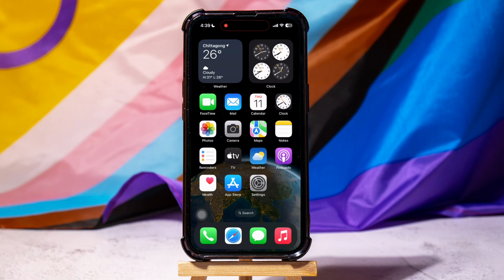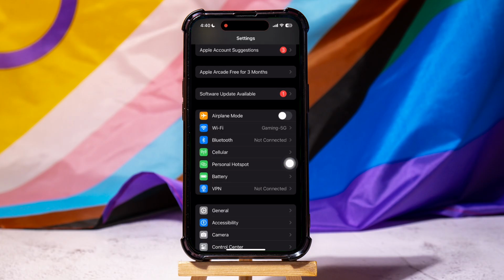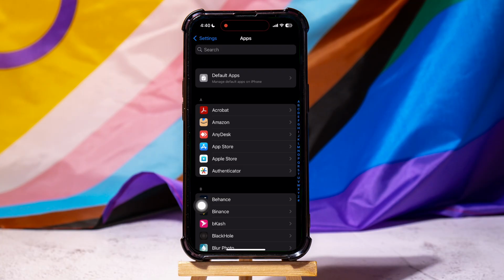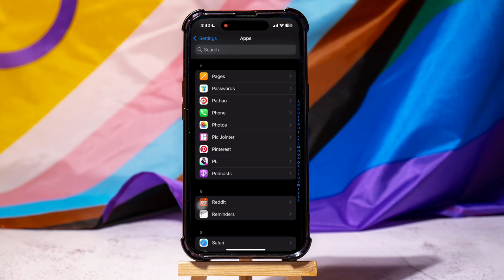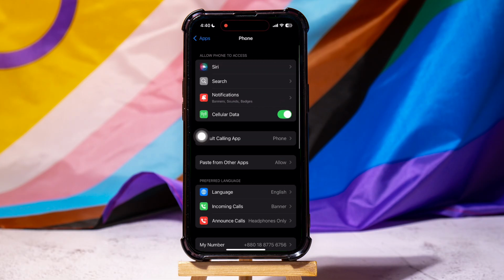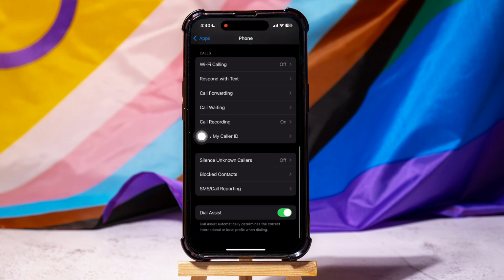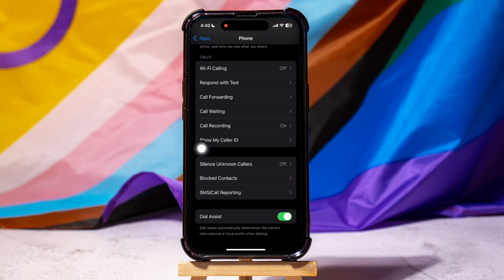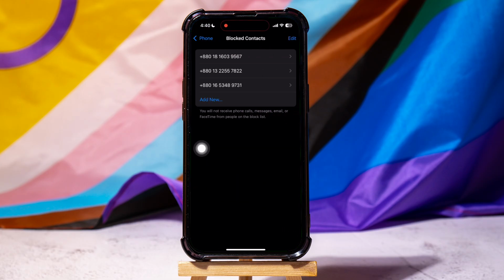How To See Blocked Contacts On iPhone 2026 (Step-By-Step Tutorial)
Today I'll walk you through how to see blocked contacts on iPhone using the built-in settings menu. You'll learn exactly where to find your blocked contacts list and how to view everyone you've previously blocked from calling, texting, or FaceTime-ing you. We'll go step by step through the Settings app to locate the blocked numbers section, and I'll show you how to unblock contacts if you need to. This tutorial works for all recent iPhone models and iOS versions, making it easy to manage your blocked contacts whenever you need to check who's on your list or make changes to your privacy settings.